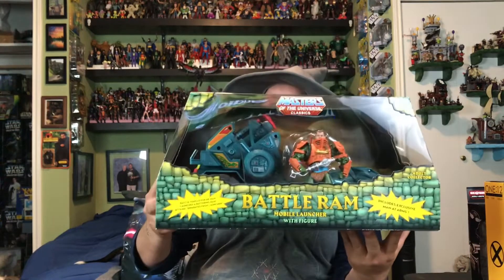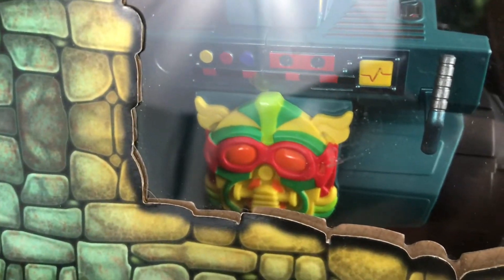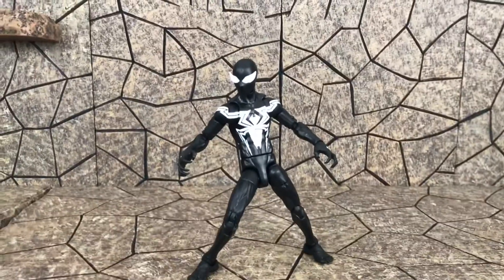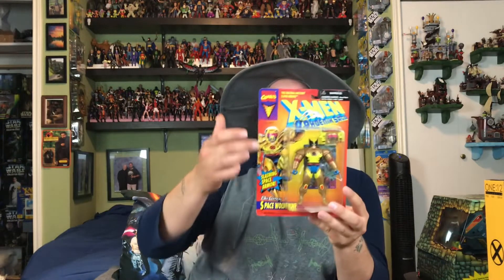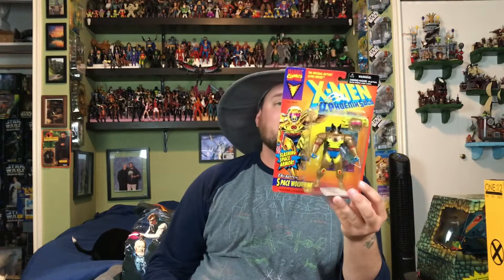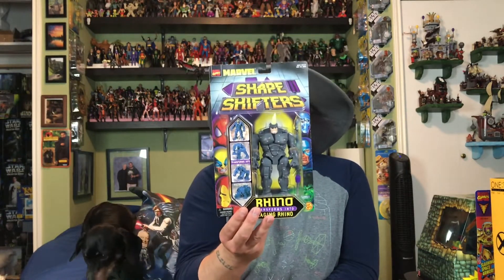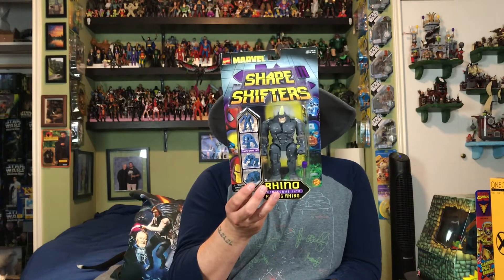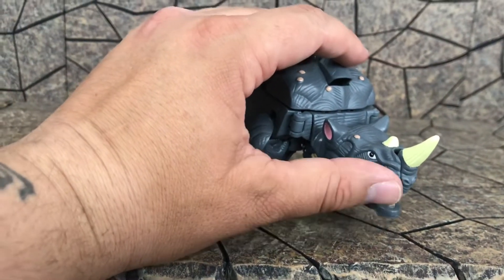Toy Haul Time! MOTU Classics mezco and Marvel Legends!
Tony Stank Approved